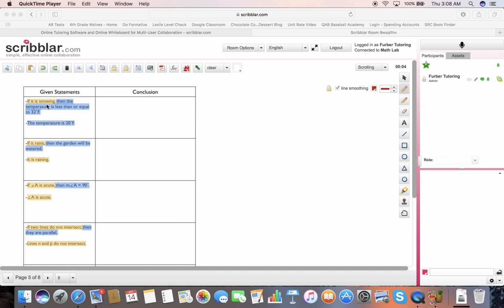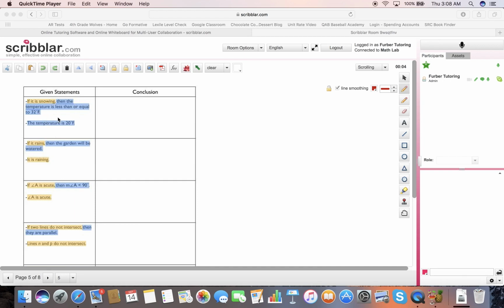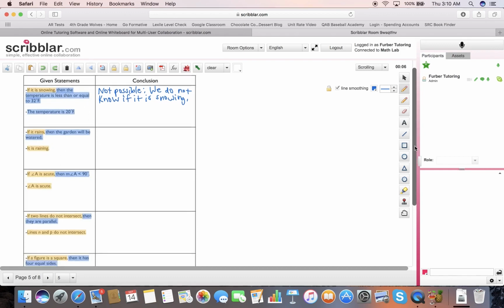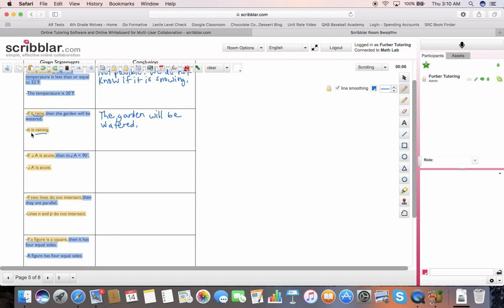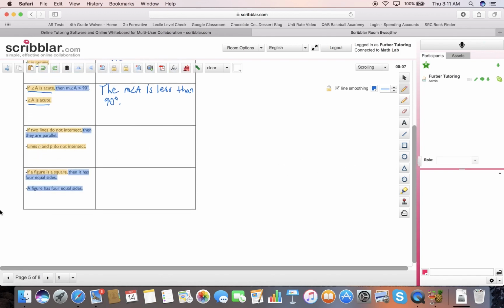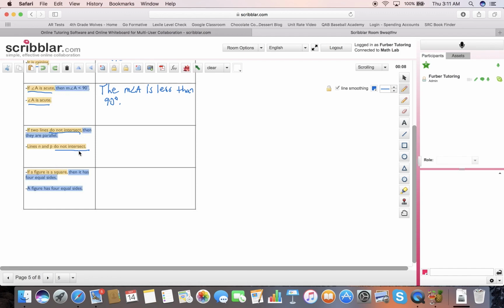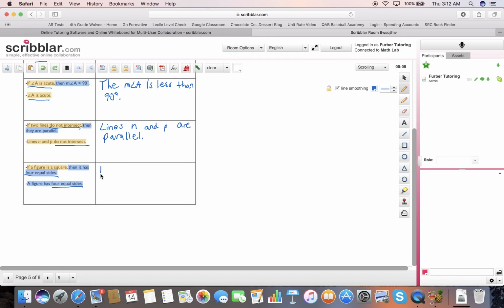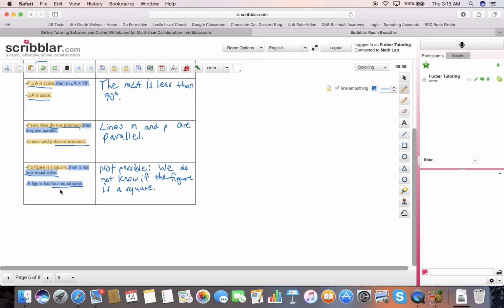Law of Detachment Examples